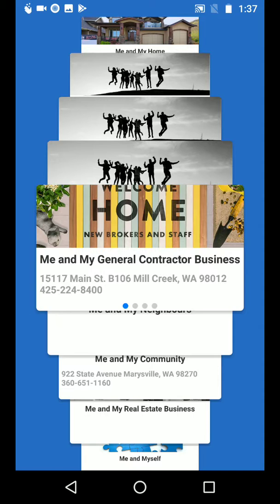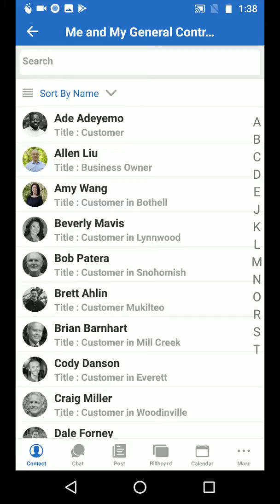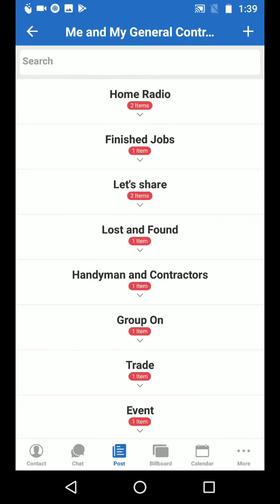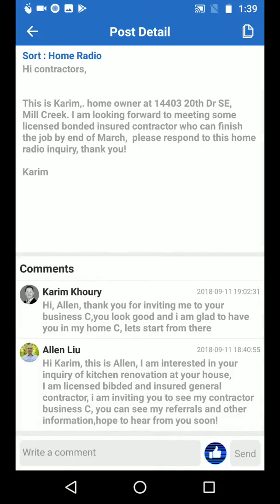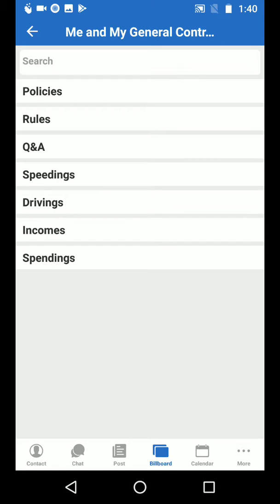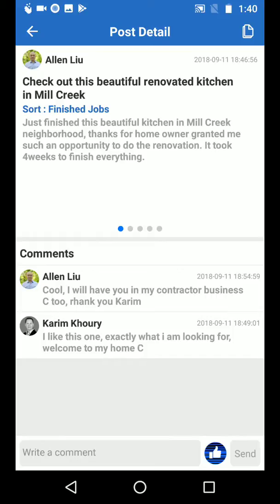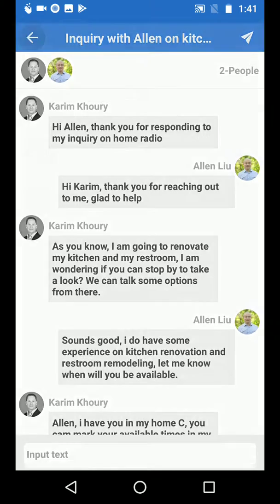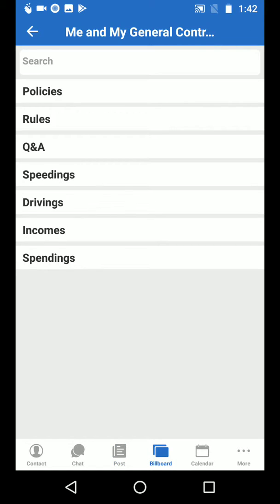Cs intro Part-II. A better structured SNS than current Wechat Facebook with ultimate AI applications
THIS VIDEO CLIP AND ITS CONTENTS ARE THE PROPERTY OF HAND IN HAND TECH, LLC. THE INFORMATION CONTAINED IN THIS CLIP IS INTENDED TO ALLOW THE AUDIENCE OF IT TO EVALUATE THE MERITS AND RISKS OF BECOMING AN INVESTOR IN HAND IN HAND TECH, LLC.  BY VIEWING OF THIS CLIP, THE AUDIENCE AGREES TO HONOR IP OF THIS CLIP TO HAND IN HAND TECH, LLC. ANY DISTRIBUTION OF THIS CLIP WITHOUT THE PRIOR WRITTEN CONSENT OF HAND IN HAND, LLC.  MAY RESULT IN A VIOLATION OF FEDERAL OR STATE SECURITIES LAWS AND IS THEREFORE PROHIBITED.